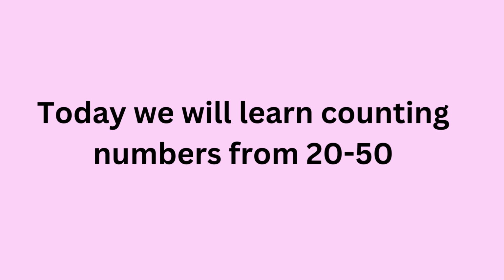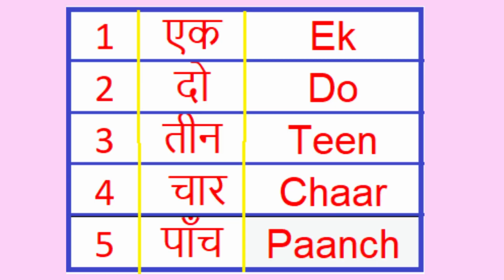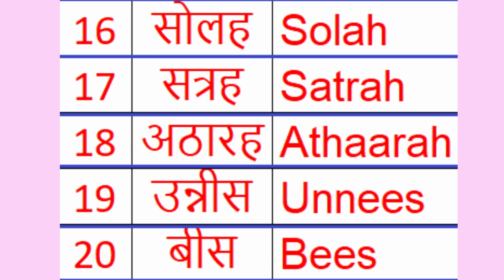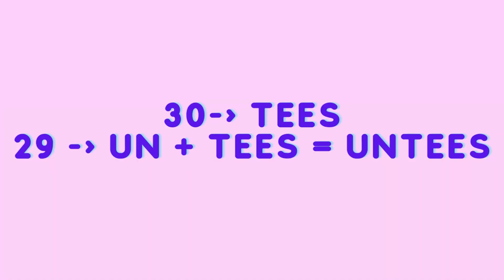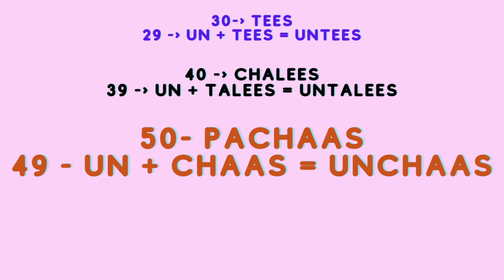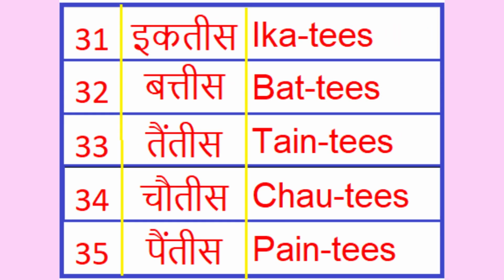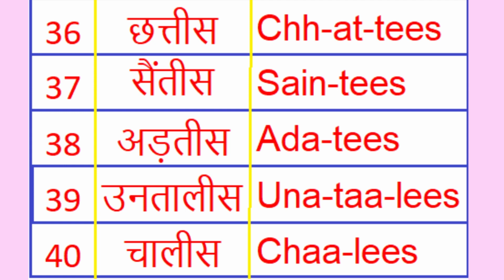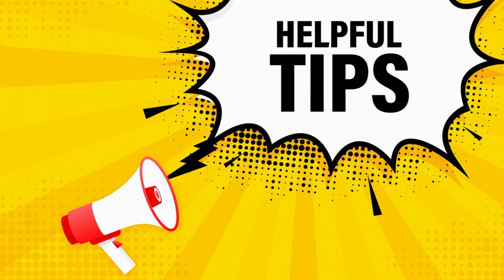LEARN NUMBERS 1-50 in HINDI with SUPER SIMPLE TRICKS! hindi learnhindi Vid#69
In this video:
Learn Hindi numbers from 1 to 50 with our super simple and easy-to-remember tricks! In this video, we'll show you how to quickly recall Hindi numbers with our fun and interactive method. Perfect for kids and adults alike, our Hindi number learning tricks will have you counting like a pro in no time! Whether you're a beginner or just need a refresher, this video is perfect for anyone looking to improve their Hindi language skills. So sit back, relax, and get ready to learn Hindi numbers 1-50 with ease!

learn skip counting by 10s in Hindi ('there were ten in the bed and little one said' rhyme)